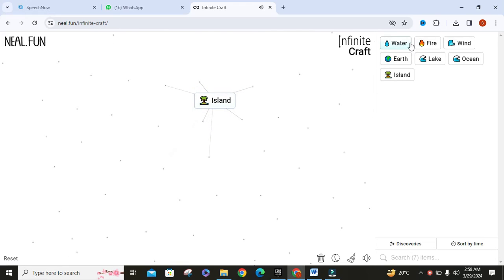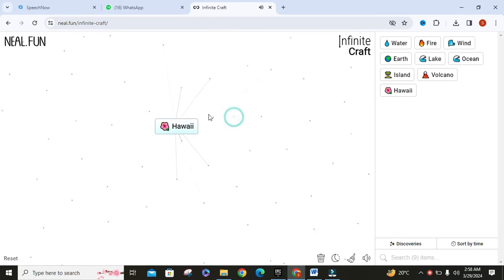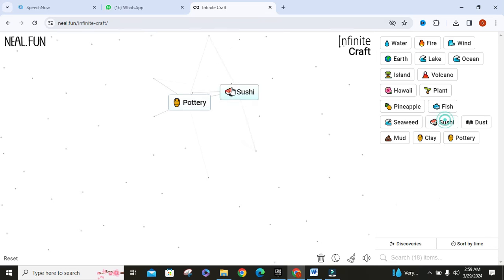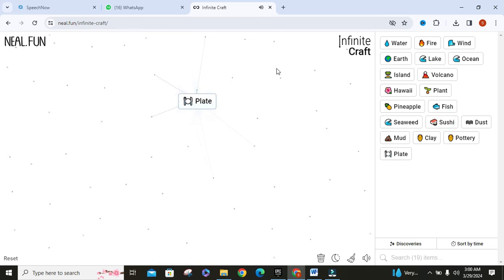How To Make Pizza In Infinite Craft | Get Pizza In Infinity Craft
Learn how to make a Pizza in the infinite craft game. Follow the step-by-step process to get the Pizza in the Infinity craft game.